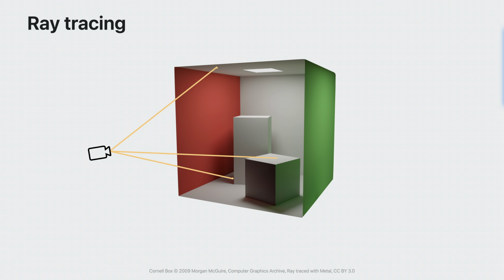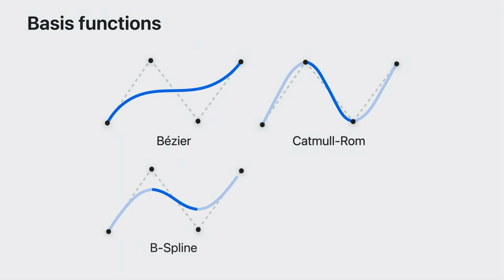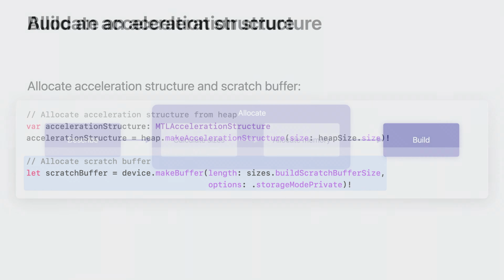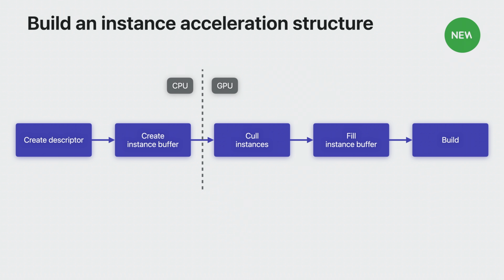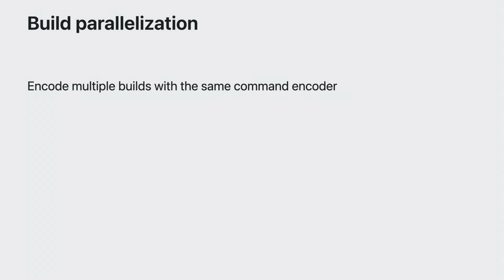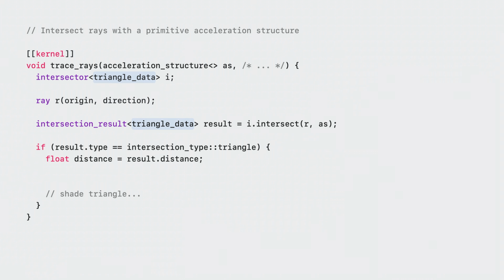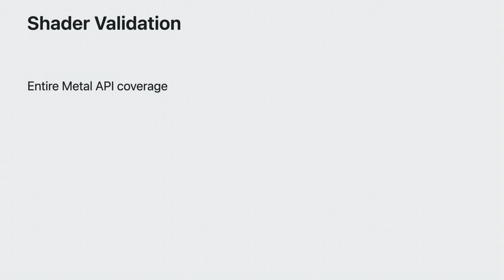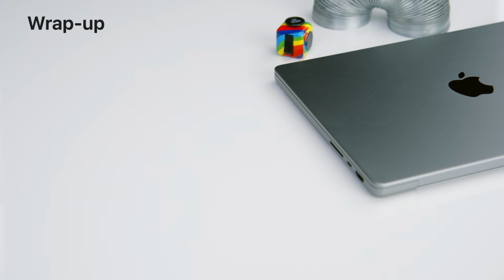WWDC23: Your guide to Metal ray tracing | Apple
Discover how you can enhance the visual quality of your games and apps with Metal ray tracing. We’ll take you through the fundamentals of the Metal ray tracing API. Explore the latest enhancements and techniques that will enable you to create larger and more complex scenes, reduce memory usage and build times, and efficiently render visual content like hair and fur.